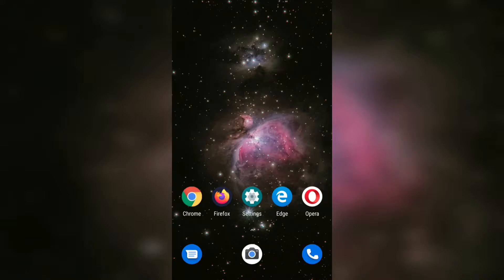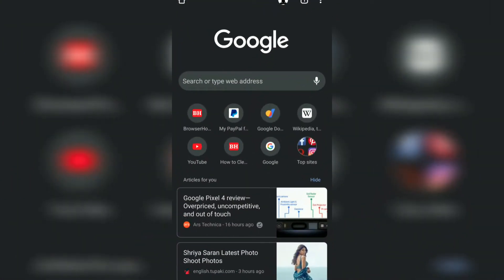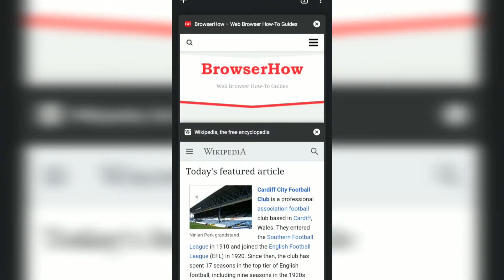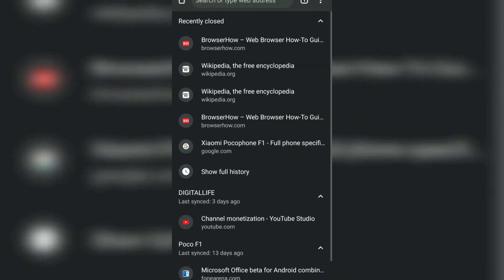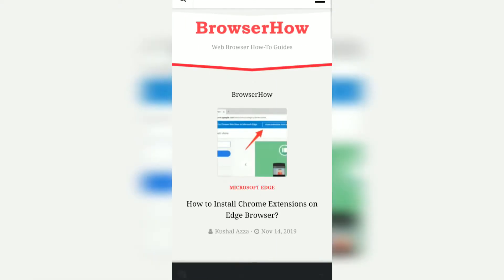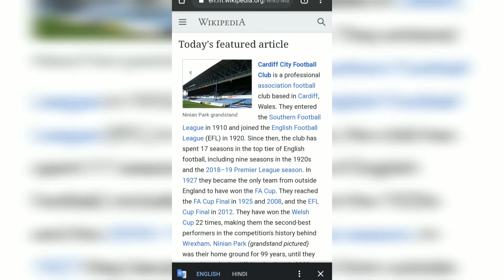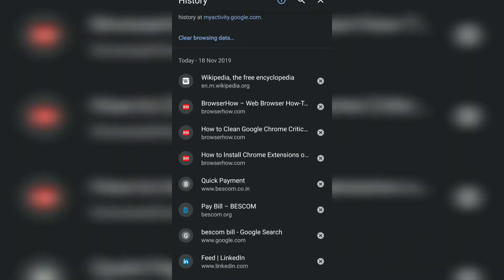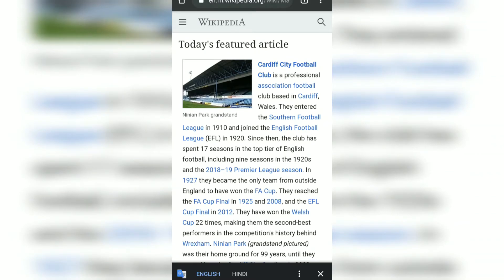How to Reopen Recent Closed Tabs in Chrome for Android? 🔄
There are technically two ways to reopen recently closed tabs in Chrome Android. First, navigate to the Recent Tabs menu option and secondly from the History tab. Both ways are effective and help to reopen recently closed tabs.

Steps to Reopen Closed Tabs from Recent Tabs option:
1. Open Chrome for Android
2. Tap on 3 dots menu icon for Options
3. Select Recent Tabs from the options list
4. View All Recently opened website pages
5. Tap on any link from the list to open a recently closed tab

Steps to Reopen Closed Tabs from History option:
1. Open Chrome for Android
2. Tap on 3 dots menu option icon
3. Select the History tab from the menu list
4. View all the browsing history
5. Tap on the desired link in History to reopen closed tab

As I mentioned, both ways can be used for accessing the recently closed tabs. However, if you want to access the older webpages or website, then the History tab will be most useful.